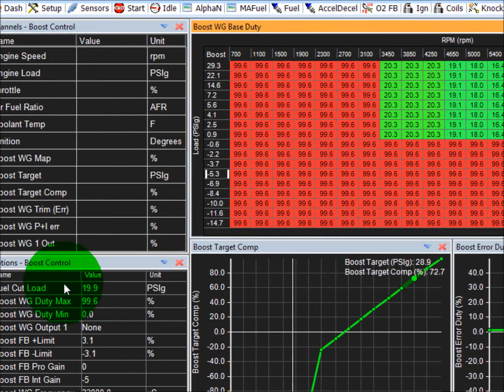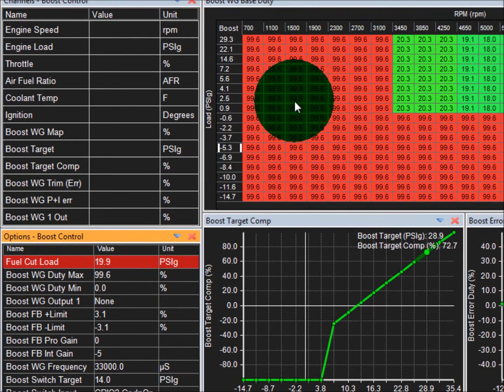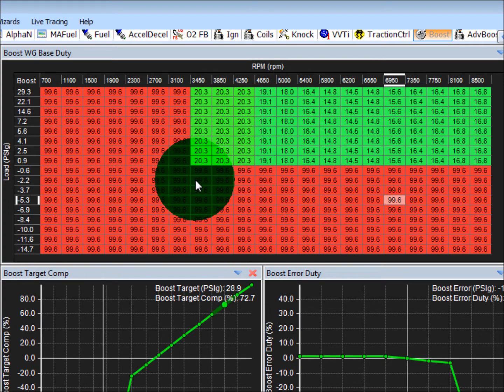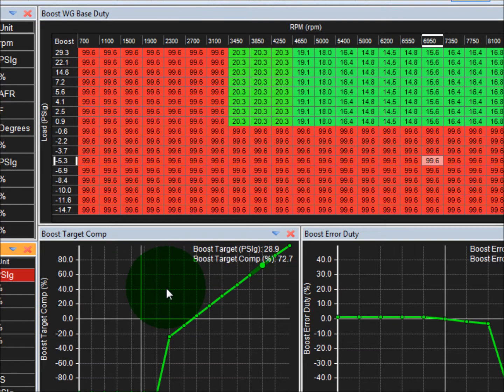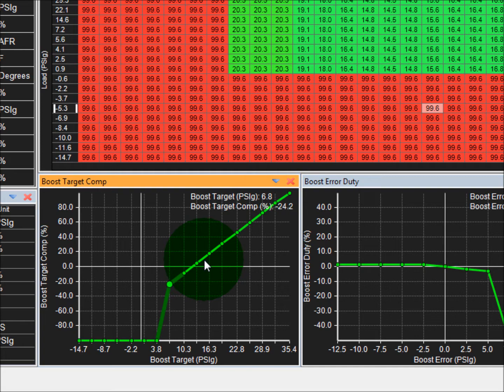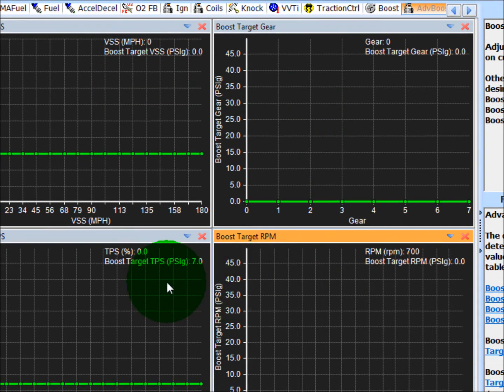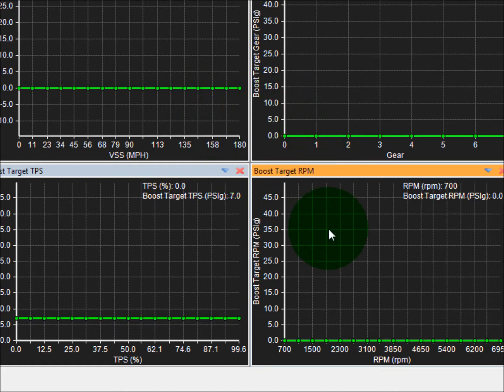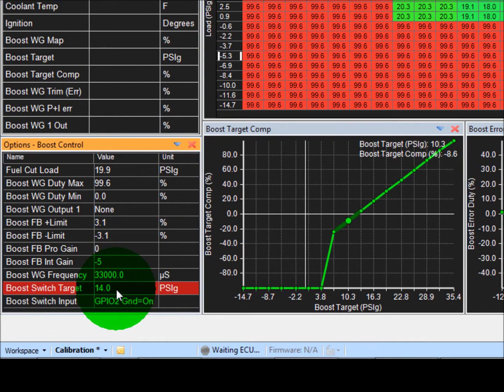Radium EMS Tutorial: AEMTuner Boost Control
Tutorial for Radium Engineering Lotus Elise, Exige, 2-Eleven Plug and Play EMS Kit